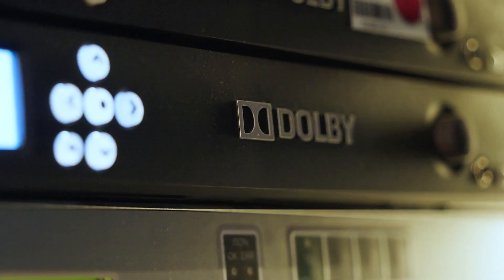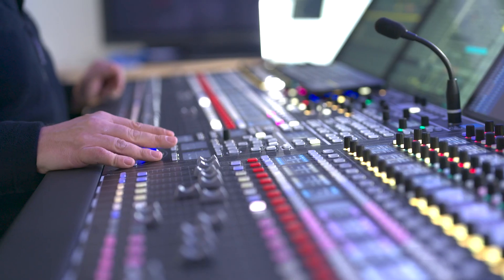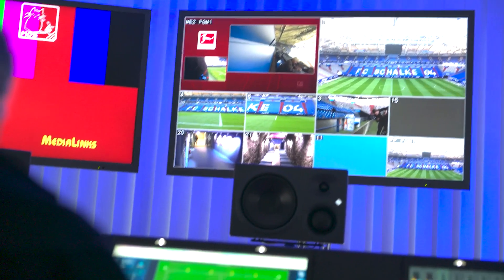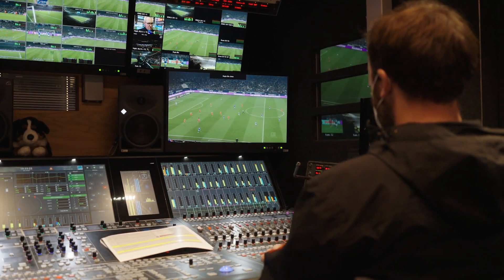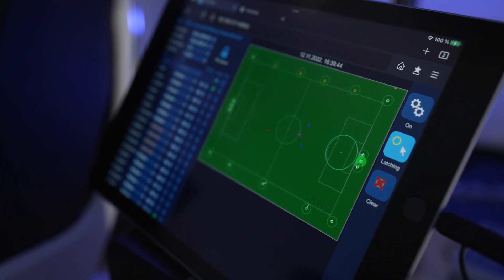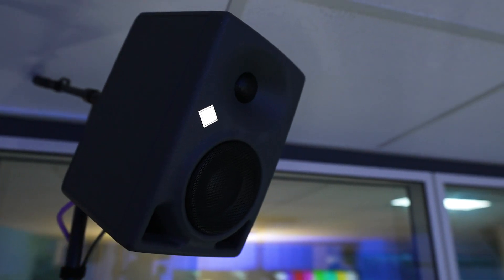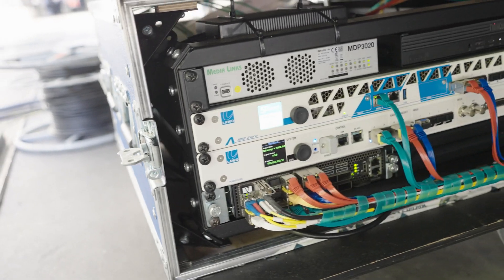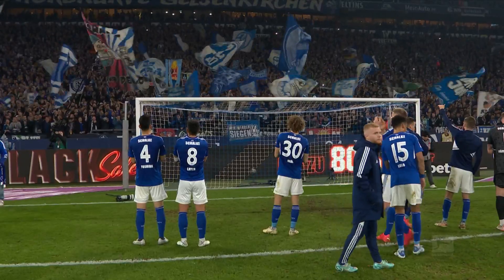RACR for Bundesliga – Live Remote Immersive Audio Mixing in Germany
The RACR (Remote Audio Control Room) project developed by Sportcast, VIDI and Felix Krückels is the first time that Dolby Atmos has been used on a regular basis in a live broadcast context for top-league soccer in Germany. Between 35 and 40 matches per season (currently one top match every Saturday evening) are produced for Sky with this setup.

Complementing the UHD/HDR picture quality with a powerful, immersive audio experience, the audio is not mixed inside the OB truck at the arena, but rather in a control room in Darmstadt (near Frankfurt), using an mc²56 audio production console, which leverages two important features: it is, in fact, a sophisticated remote control of an A__UHD Core that does the DSP processing anywhere in the world. And it is open-standards IP-based. RAVENNA plays a big part in this project.

A must-watch…